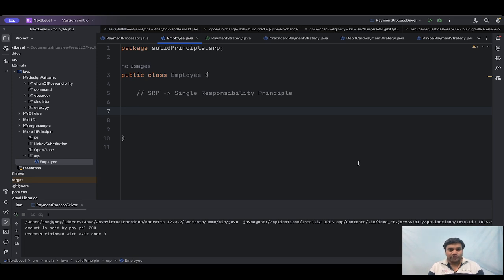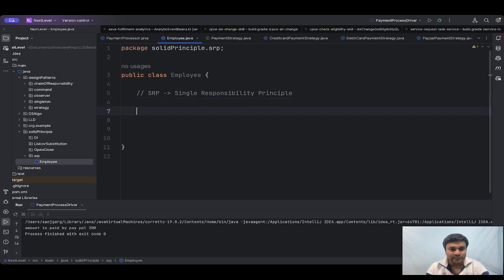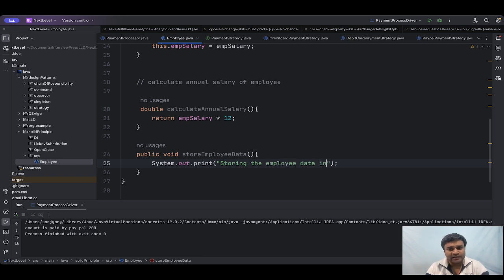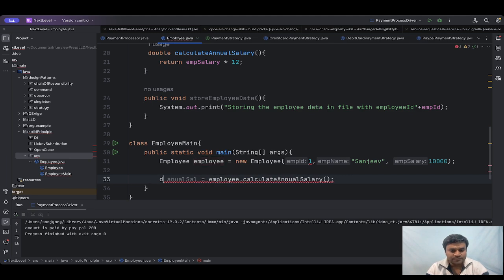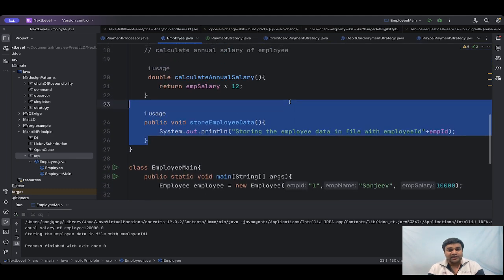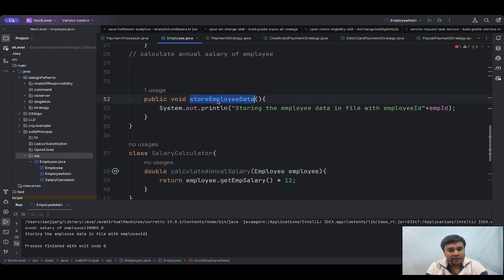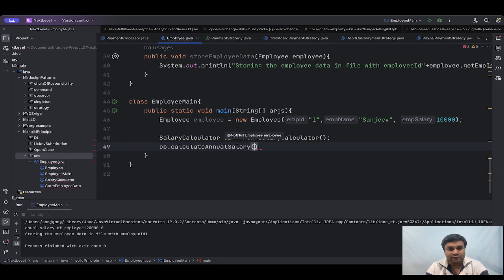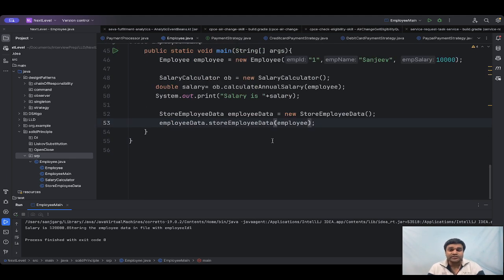Single Responsibility Principle Explained: Clean Code Made Simple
"In this video, we dive into the Single Responsibility Principle (SRP), one of the key SOLID principles of software design. Discover how SRP helps you design classes with a single responsibility, making your code easier to understand, test, and maintain. With simple explanations, real-world analogies, and coding examples, you'll master this essential principle and take your coding skills to the next level. Whether you're a beginner or an experienced developer, this video is for you.